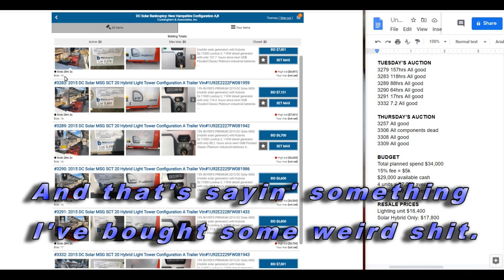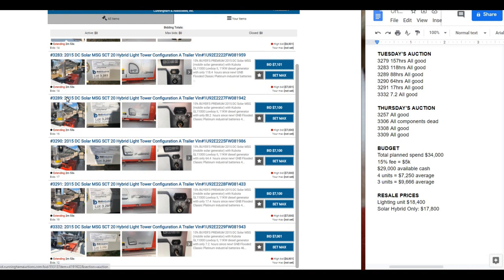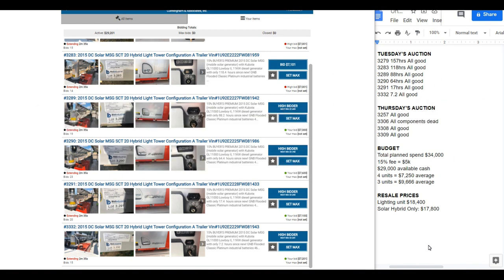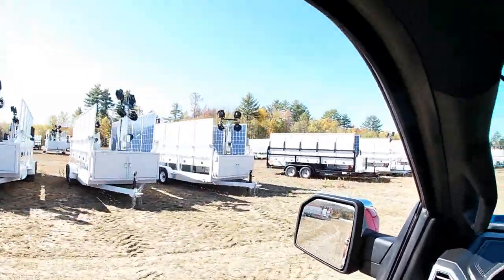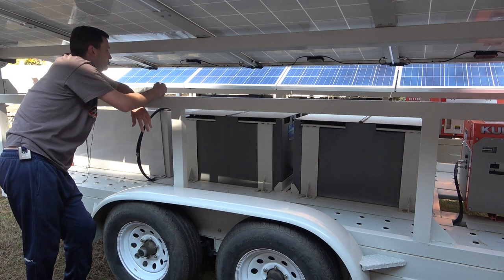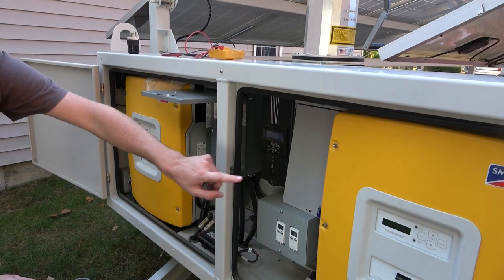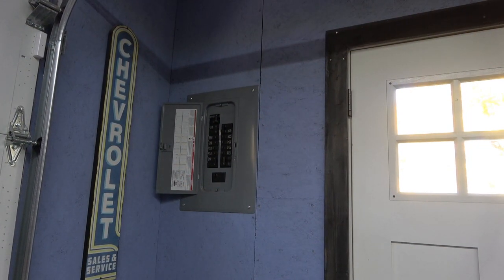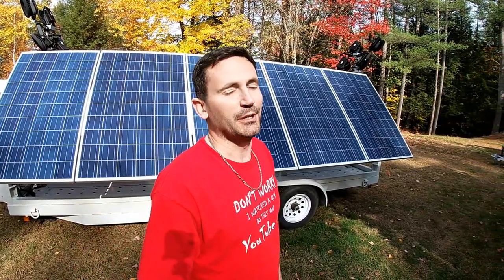DC Solar Trailer Auction Process - How did we make out? Deal or no deal?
Soring the deal of the century picking up (4) DC Solar trailers at auction!  Each trailer has a Kubota diesel generator, 1000amp/hr battery bank, 12kw Inverters from SMA and a Midnight charge controller.

Fan mail, business opportunities or inquires:
TNE Enterprises LLC

!!!ATTENTION!!!:  I'm an idiot and NOT an example to follow.  I produce these videos to share my experiences, success and failures.  THIS VIDEO IS NOT A SUBSTITUTE FOR QUALIFIED PROFESSIONAL GUIDENCE AND TRAINING.  The content of this video may include high voltage wiring, moving parts, suspended weights, risk of fire, explosion, electrocution and many other hazards. These hazards are capable of serious injury, death, property damage and/or destruction. Consult a with a licensed professional before attempting anything you see in this video. Under no circumstances will Trial N' ERROR (TNE Enterprises LLC) be responsible or liable in any way for any loss or damage of any kind incurred as a result of any content communicated in this video. In no event shall Trial N' ERROR (TNE Enterprises LLC) be liable for any special, indirect or consequential damages in connection with the availability, use or performance of any information communicated in this video. Due to factors beyond the control of this channel, it cannot guarantee against improper use or unauthorized modifications of this information. Use this information at your own risk. Trial N' ERROR (TNE Enterprises LLC) recommends safe practices when performing any do it yourself work and or when operating tools seen or implied in this video. Due to factors beyond the control of Trial N' ERROR (TNE Enterprises LLC), no information contained in this video shall create any expressed or implied warranty or guarantee of any particular result. Any injury, damage, or loss that may result from improper use of these tools, equipment, or from the information contained in this video is the sole responsibility of the user and not Trial N' ERROR (TNE Enterprises LLC).